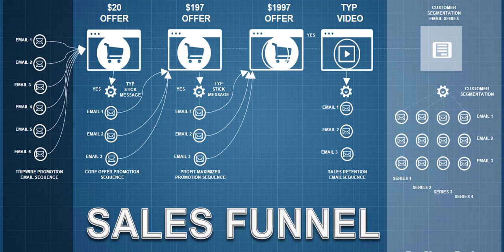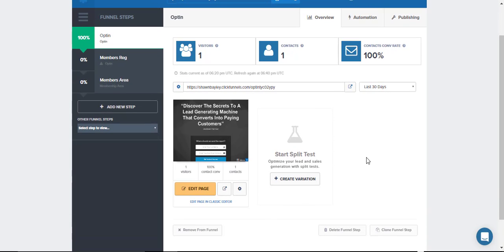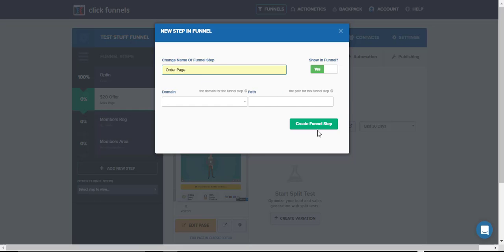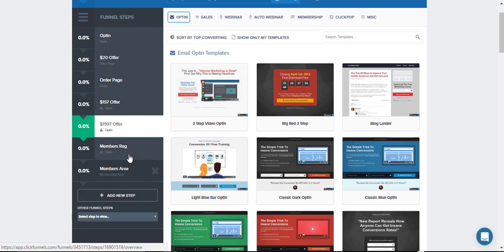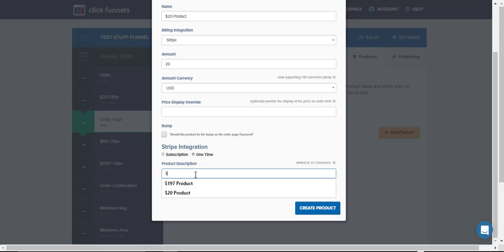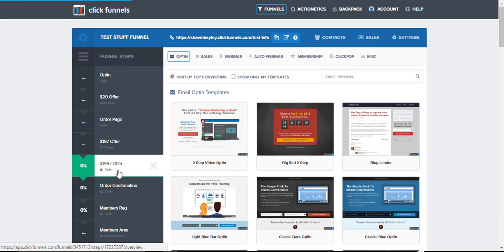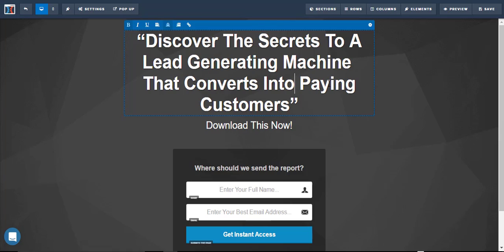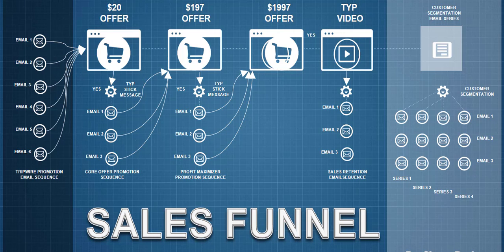ClickFunnels Tutorial - How To Build A Sales Funnel With ClickFunnels